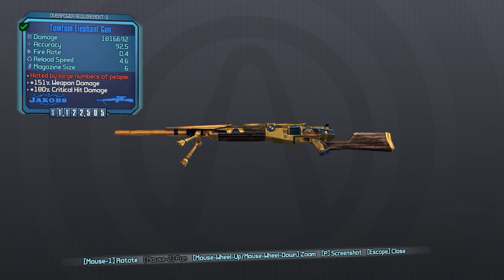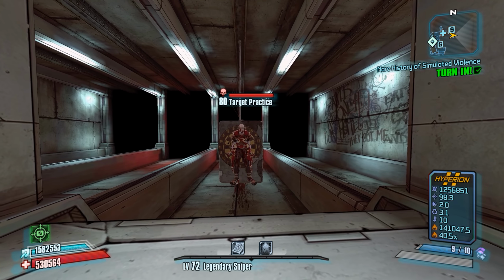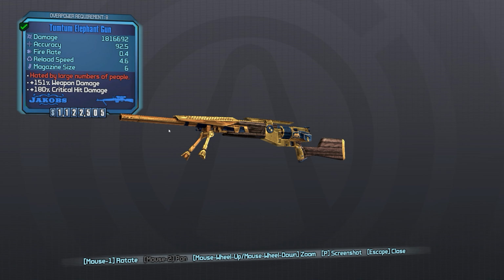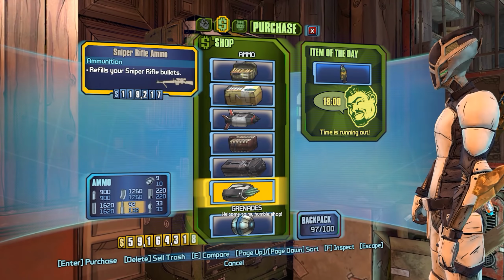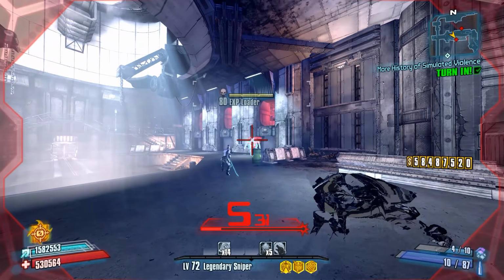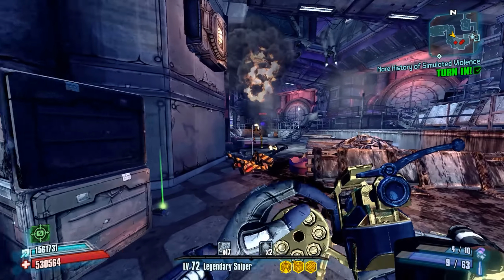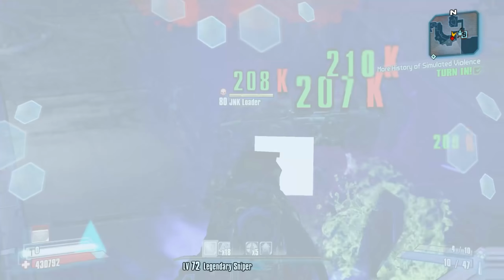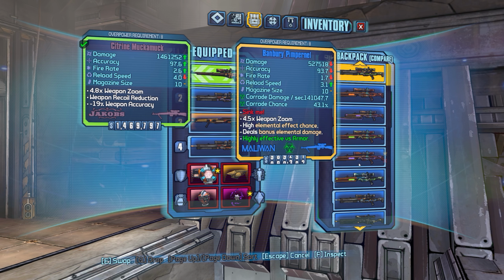Borderlands 2: Patched Elephant Gun- Does it still suck?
The Elephant Gun is a unique Jakobs sniper rifle from the third campaign DLC for Borderlands 2- Sir Hammerlock's Big Game Hunt. It has a very high damage on the weapon card, but is a very slow fire rate sniper, with a low mag size, and an awful reload speed.

Without the community patch, it is a terrible weapon and one that was absolutely disappointing to find and use. Obviously it looks cool- and I like the idea, but it was just performed so poorly.

The community patch adds a significant amount more damage, which at least allows it to do the most damage on a traditional critical hit shot.

It no longer sucks, which is awesome. It is still not great with Critical Ascension, but would probably be a decent sniper to keep around if you're playing without Critical Ascension and just want a weapon to massive damage in deception. It is still fairly weak in comparison to a lot of other Jakobs snipers.

I am playing with the community patch which can be found